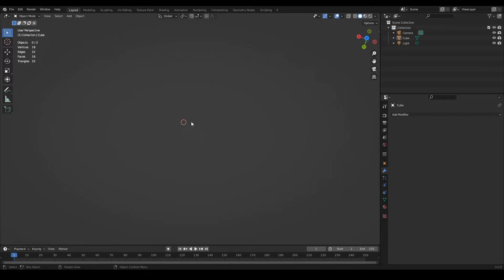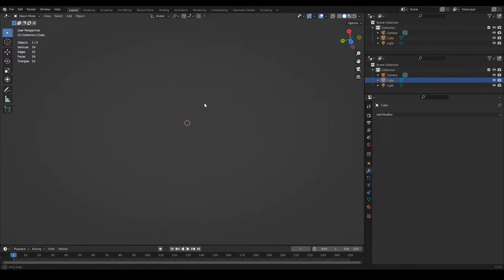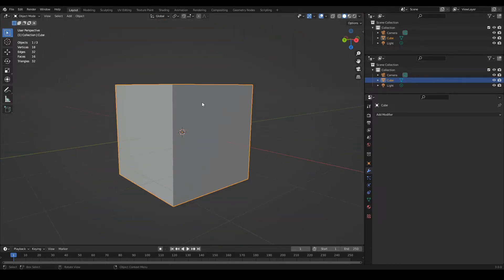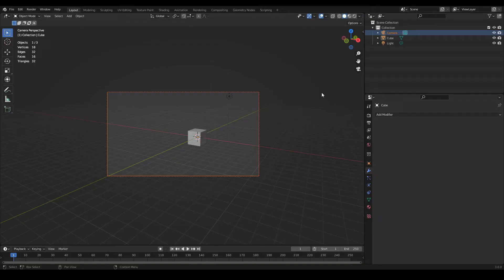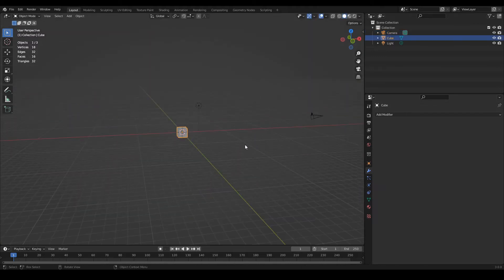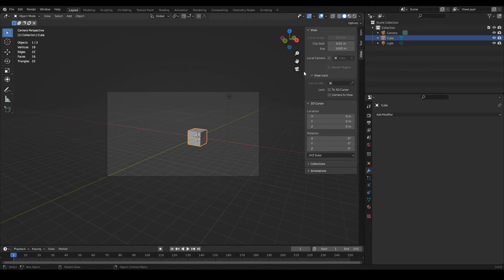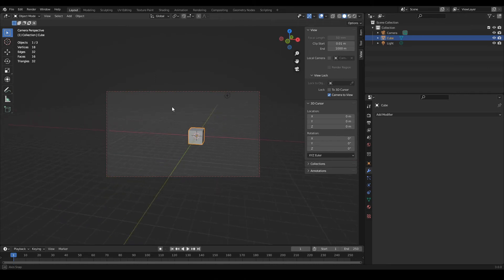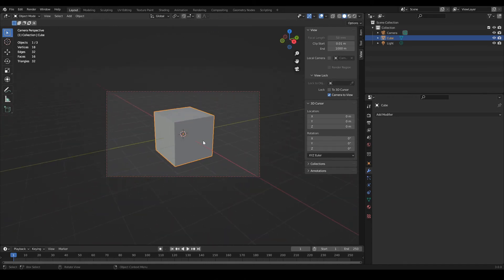{ How to FOCUS the VIEW and the CAMERA on an OBJECT in Blender }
In this video we are going to see how to quickly focus the view on an object and also how to make the rendering camera move in such a way that the object in question is in the center of the scene.
Sometimes it happens that the 3D view window in Blender is focused on a part of the scene and we need to visualize an object that is far away, this can be a big problem when we are starting to use Blender and we find it difficult to move in the 3D space, so this video tries to bring a little help with that, showing how to move the camera in blender in order to focus it on a selected element, element that could be an object but also a vertex, edge or face.